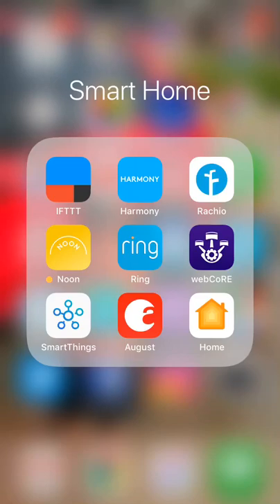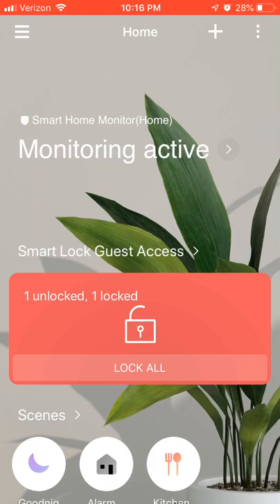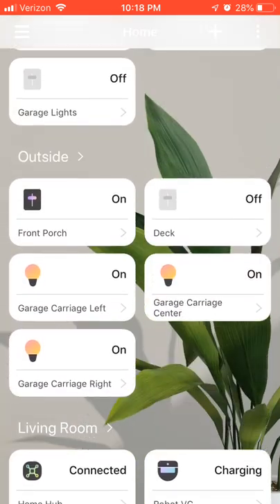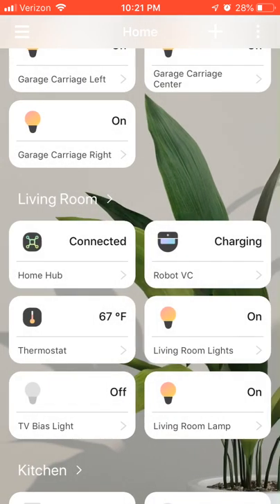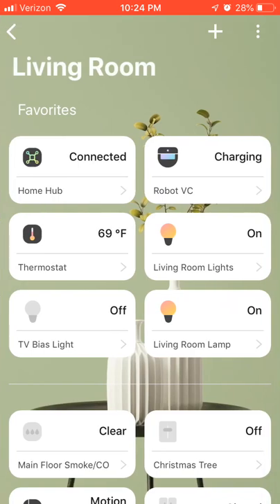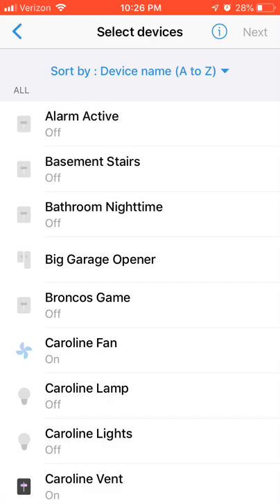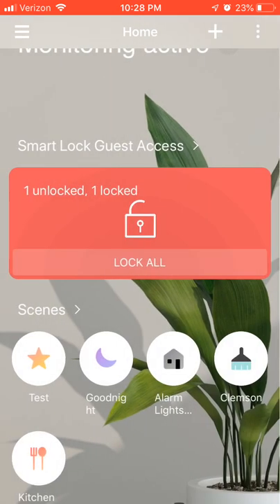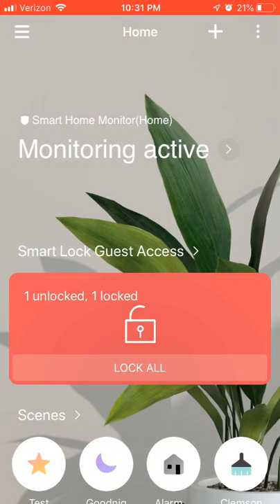SmartThings app update February 17, 2019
Significant update to the SmartThings app. iOS 1.6.27, Android 1.7.27